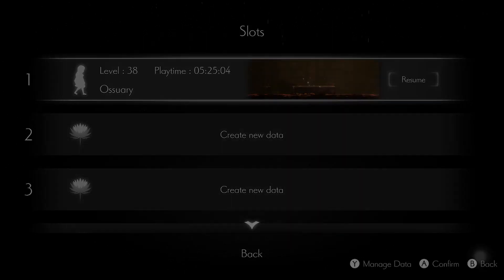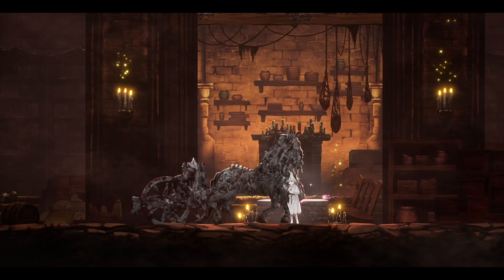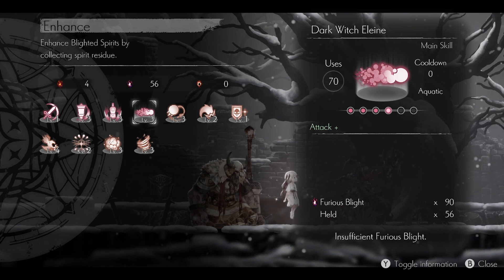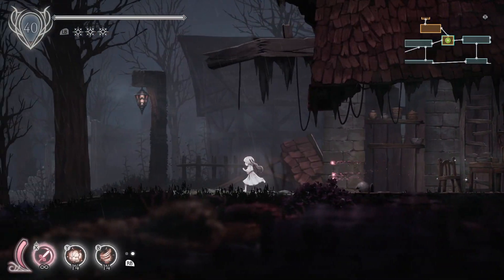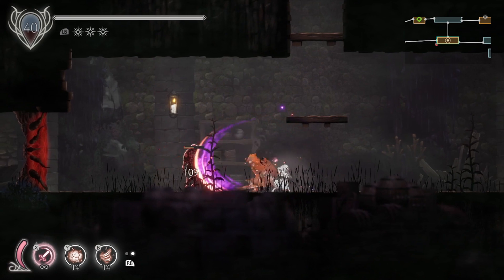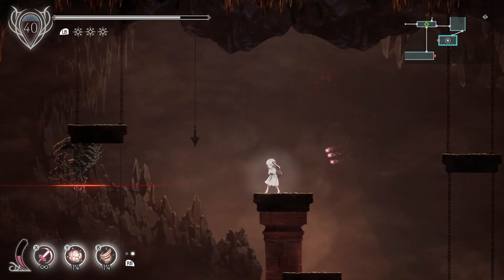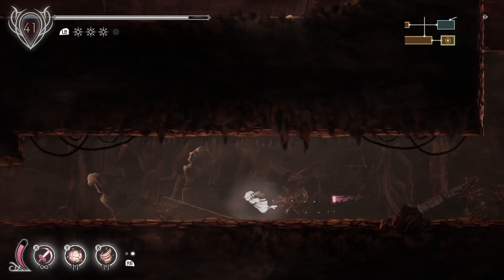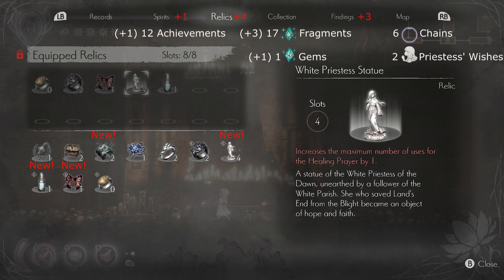CC Plays: Ender Lilies 8 - Relic Hunter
In my blind playthrough of Ender Lilies: Quietus of the Knight, I use my new dash ability to find relics and other collectibles. For myself, a common pattern of a playthrough a game is 1. Unlock new ability, 2. Use new ability to get collectibles, 3. Stumble upon new plot points, 4. Repeat. This pattern has worked very well for Ender Lilies since each new major boss grants an ability with which to find new shiny things.

Ender Lilies blind playthrough part 8 - Relic Hunter

Chapters:
0:00 Intro
0:26 Great Hall
7:03 Ossuary
11:24 Bastion Gates
13:52 Bridgehead
17:20 Collapsed Shack
28:25 Bottom of the Well
29:43 Ossuary
46:42 Charnel
48:04 Outro

Game:
Ender Lilies: Quietus of the Knights developed by Live Wire and Adglobe and published by Binary Haze Interactive